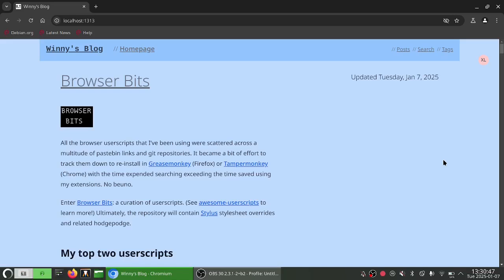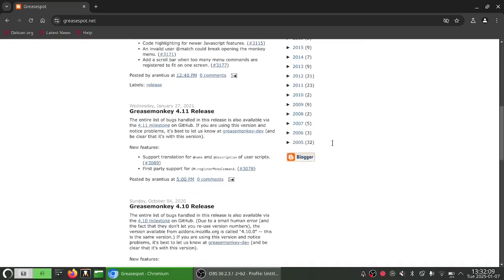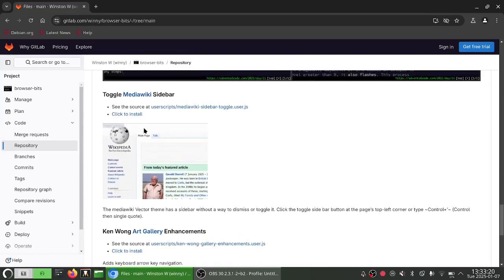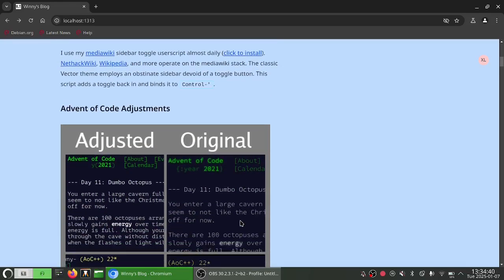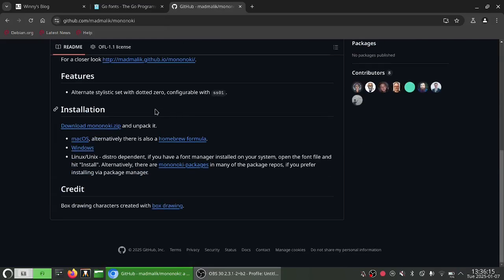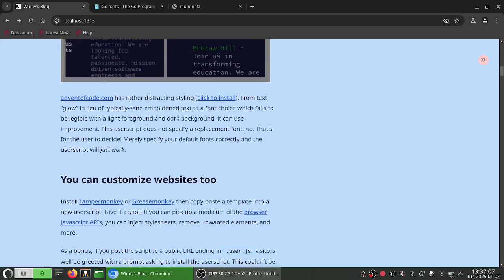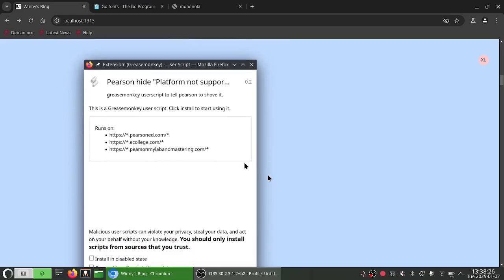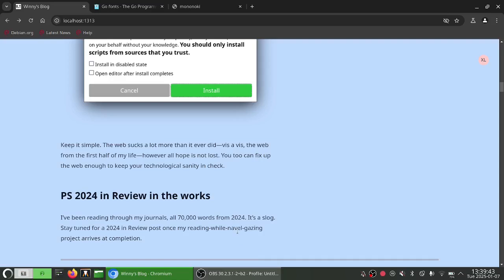Blog readalong - browser bits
I created a git repo for my userscripts and discuss how you can too.